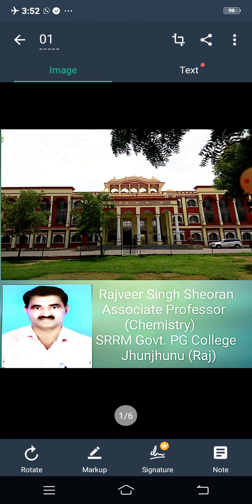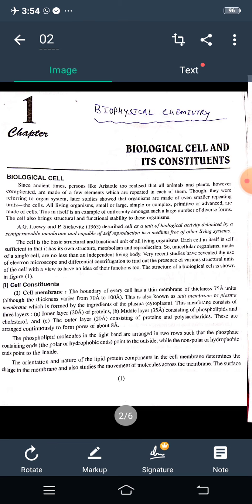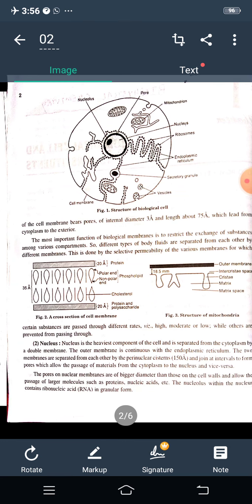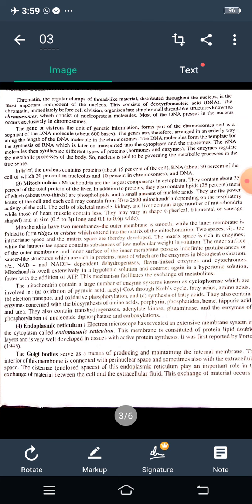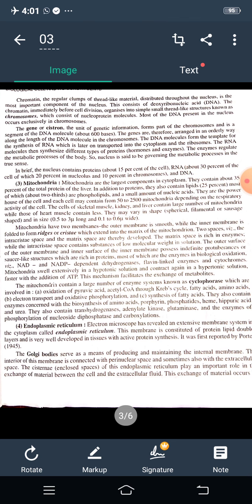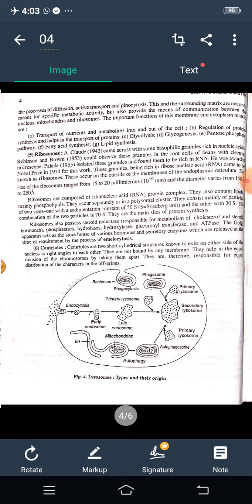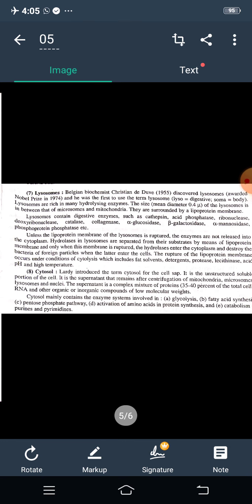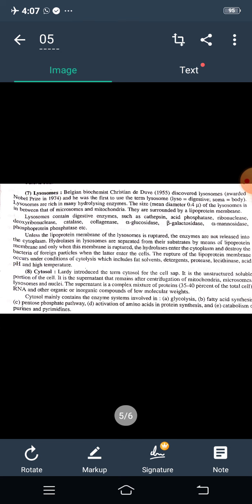Biological cell M. SC. final by Rajveer Singh Sheoran associate professor chemistry govt college jjn